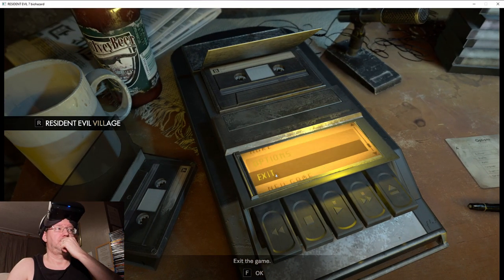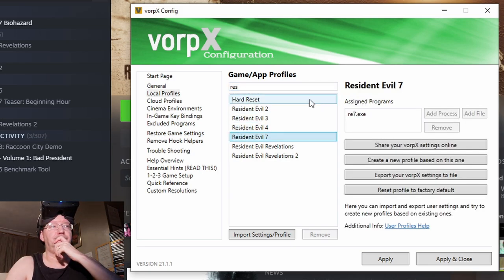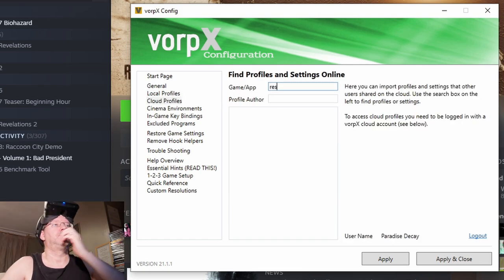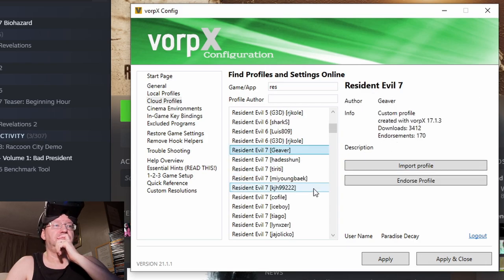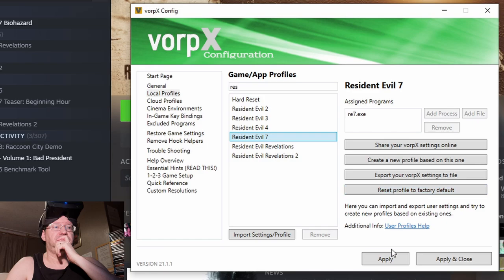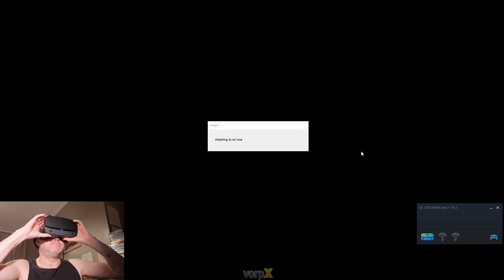FINALLY - Resident Evil 7 on PC in VR with Vorpx / (Gameplay & GUIDE) Oculus Rift S / RTX 2070 Super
My Impressions:
Ralf the creator of VorpX updated the default profile for this game a few days ago and now the experience runs just like the PlayStation VR version but with smoother, better and crisper graphics.

Game Description from the Developers:
Fear and isolation seep through the walls of an abandoned southern farmhouse. "7" marks a new beginning for survival horror with the “Isolated View” of the visceral new first-person perspective.